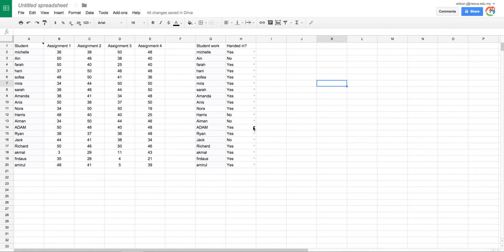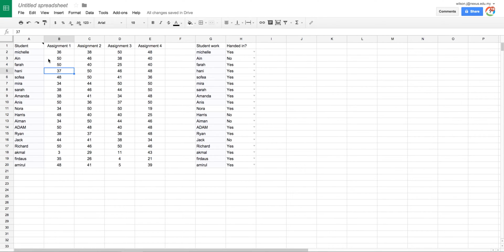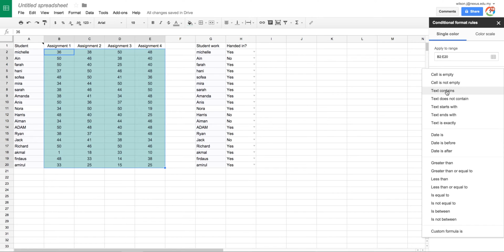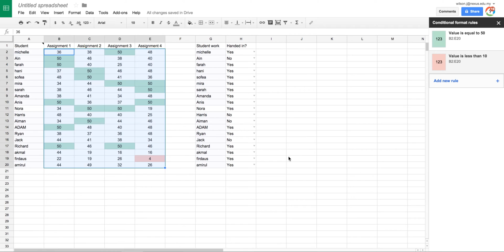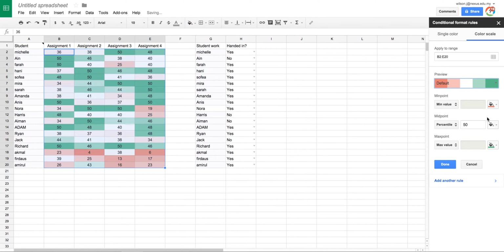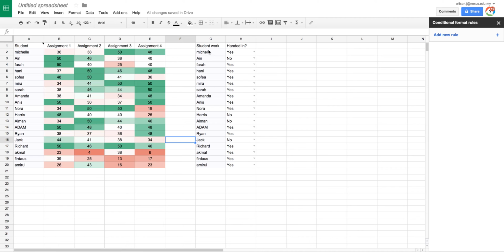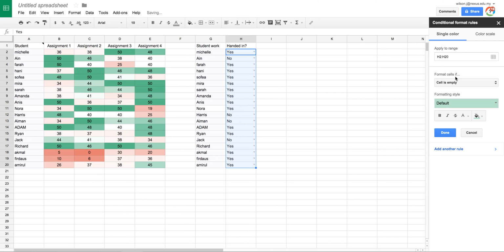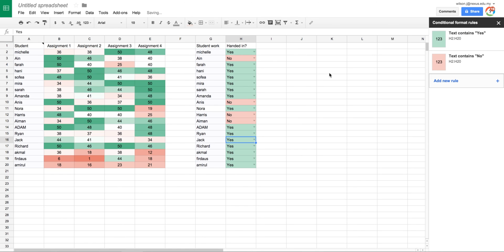Google Sheets - Conditional Formatting